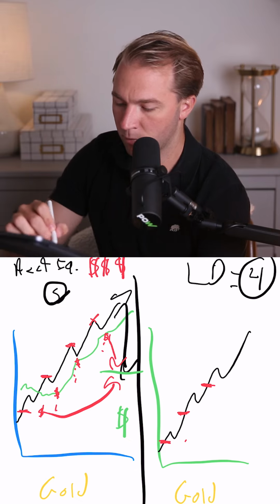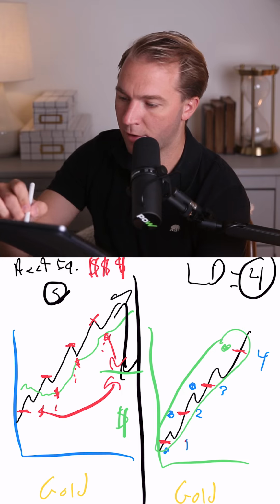Feature Friday: Live Delay on The POW Banker EA🚀